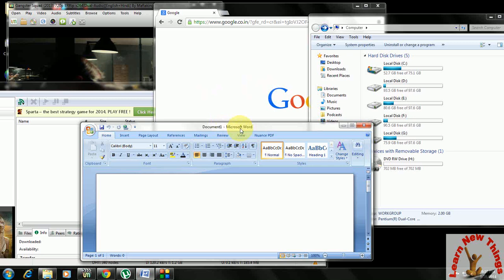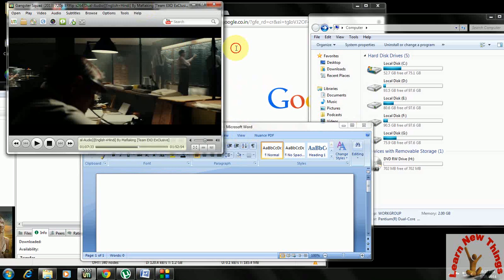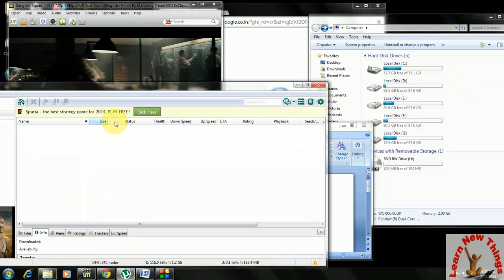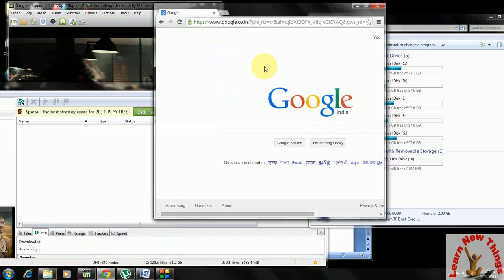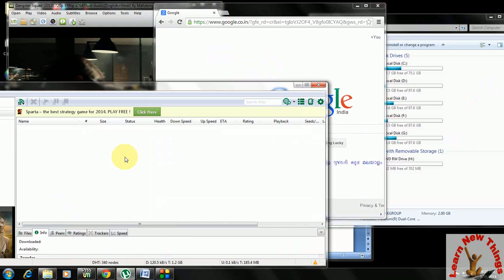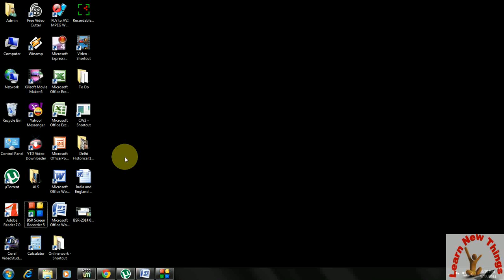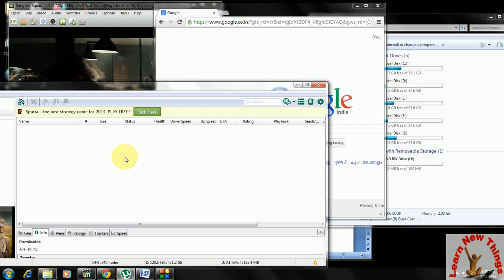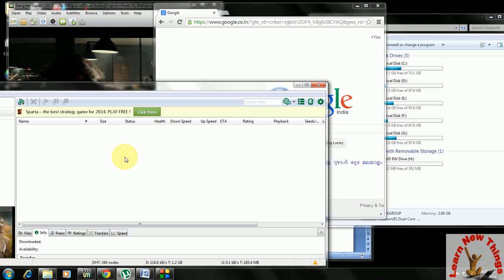Shortcut key for Minimize and Maximize All Open Windows from Desktop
The keyboard shortcut key is very easy for minimize and maximize all open windows from desktop, you don’t need to do any hard work by minimizing or maximizing each open windows from your desktop. Just press the “Ctrl+D” for minimize and for maximize same shortcut key will work “Ctrl+D”